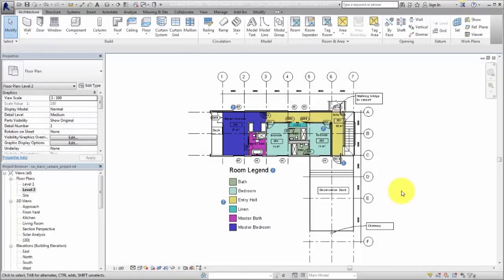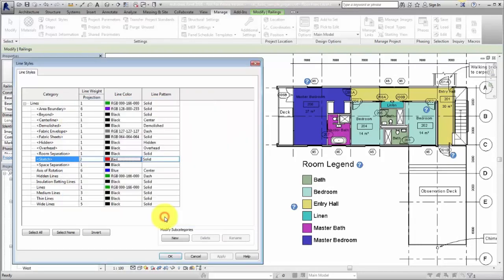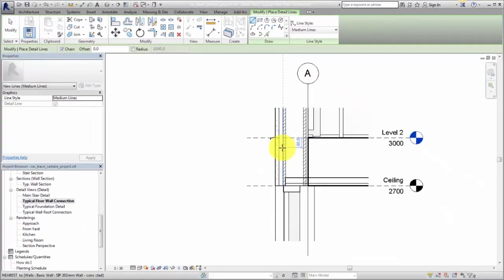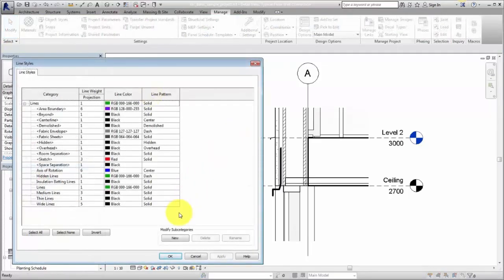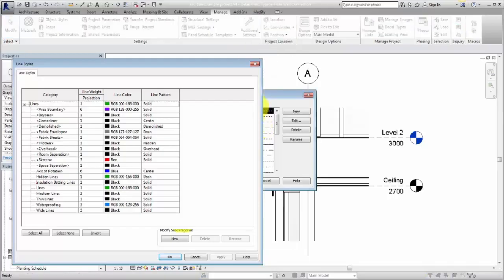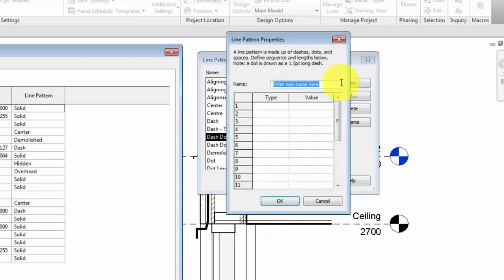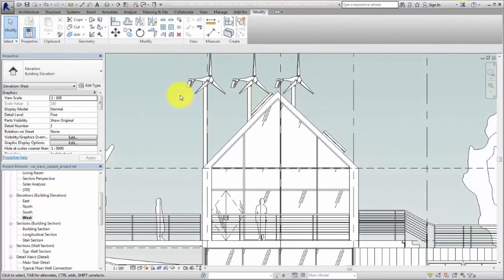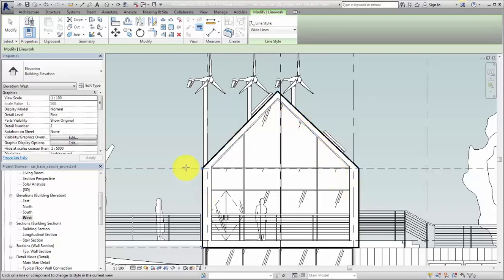Revit Custom Line Styles Tutorial | Create & Manage Line Types Like a Pro!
Learn how to create, customize, and manage Line Styles in Autodesk Revit to improve your drawing presentation and project standards.
In this tutorial, we’ll explore how Line Styles control graphic appearance for detail lines, model lines, and symbolic representations — essential for producing clean and professional Revit drawings.

✅ What You’ll Learn:

What are Line Styles in Revit
How to create new custom line types
How to modify existing line styles
Best practices for managing line weights and patterns

🎯 Perfect For:
Architects, BIM Modelers, Engineers, and Students who want to improve their Revit documentation and visual quality.